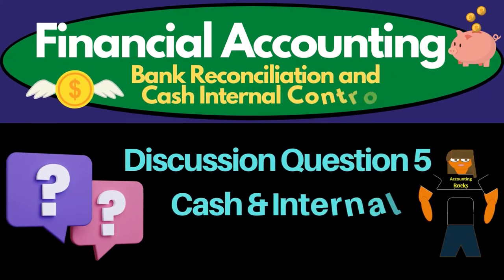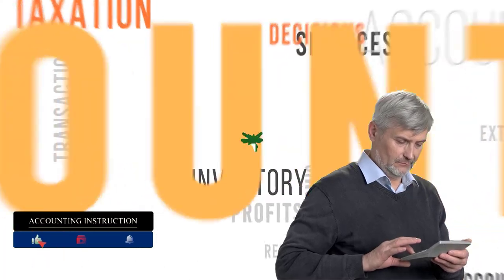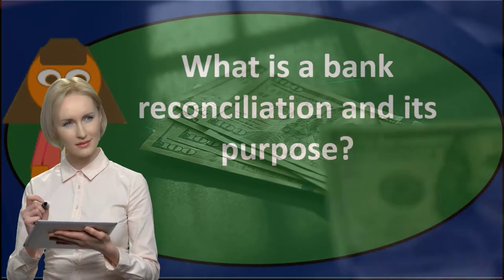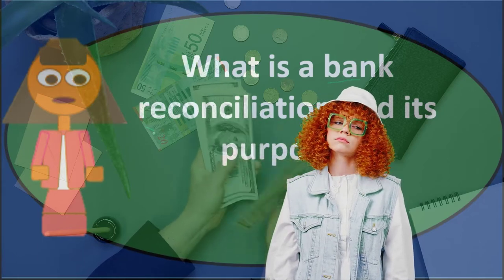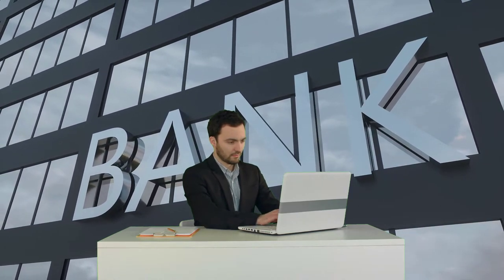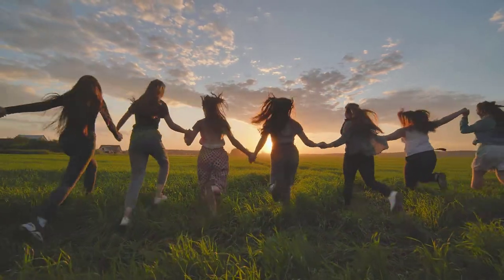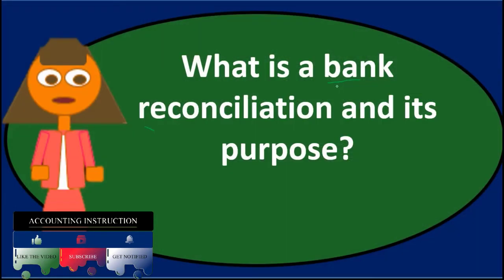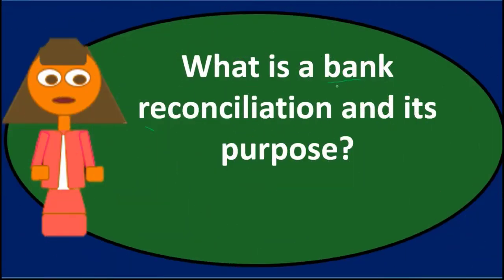Discussion Question 5 Cash and Internal Controls